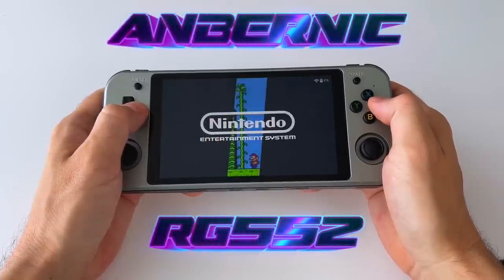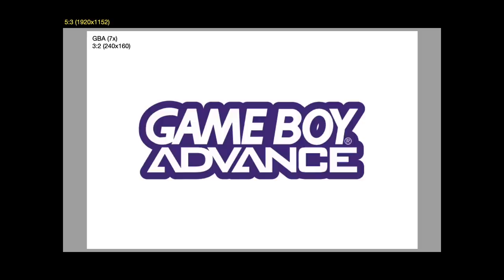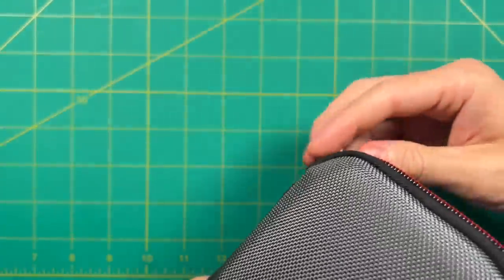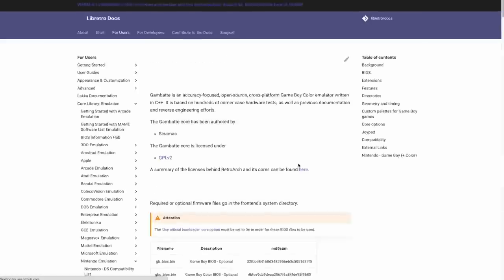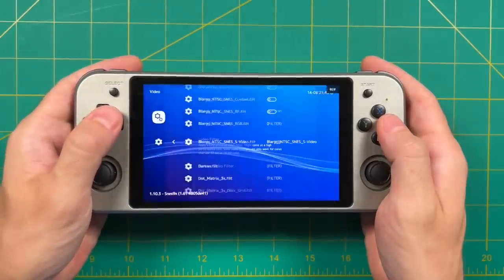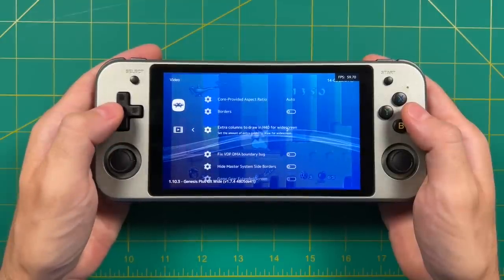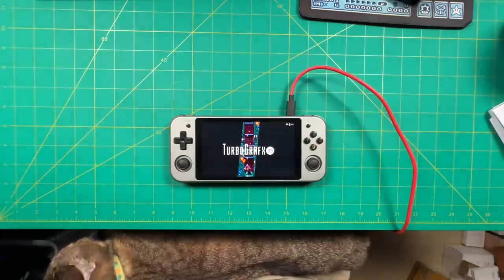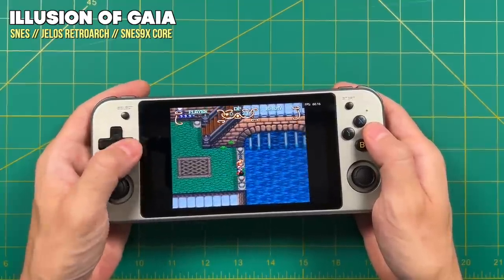This is still my FAVORITE handheld for retro gaming.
It's no secret that the Anbernic RG552 is an expensive device, with poor price-to-performance.  At its starting retail price of $227, it can be disappointing that it's not powerful enough to run GameCube or PlayStation 2 at acceptable levels, and it's a bad deal compared to its competition.

However, there are some aspects of this device that really shine -- namely its screen and overall feel when it comes to d-pad-centric gaming -- and so in this guide I'm going to walk you through all the little tweaks and tricks I use to get the most out of this device.  At the end of the day, the Anbernic RG552 is my favorite console for retro (i.e. 32-bit and below) gaming, and with these tweaks, I think you might agree.

or via Amazon Prime

Timestamps:
00:00 introduction
02:25 screen breakdown
07:46 overall size and comfort
09:36 JELOS custom firmware
19:07 settings configurations
25:39 Retro Achievements
27:00 PC ports (+ cat break)
28:23 Android (and higher-end systems)
30:39 HDMI out function
31:35 summary and conclusion